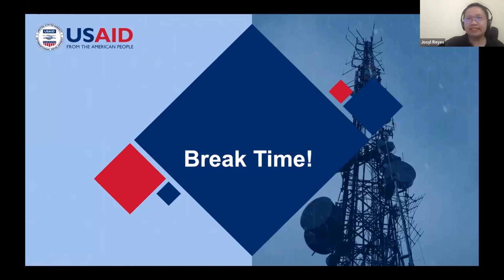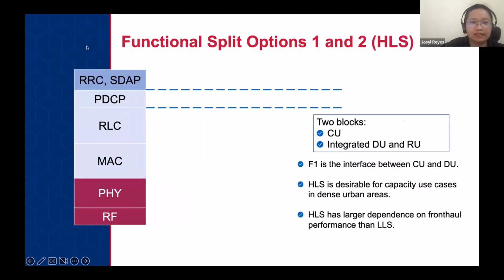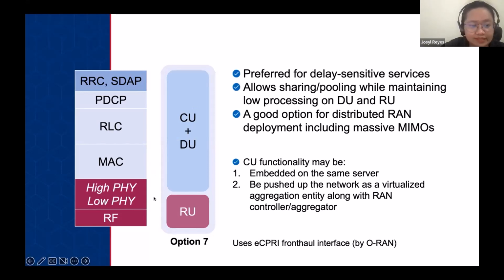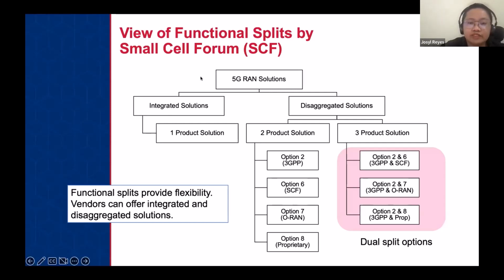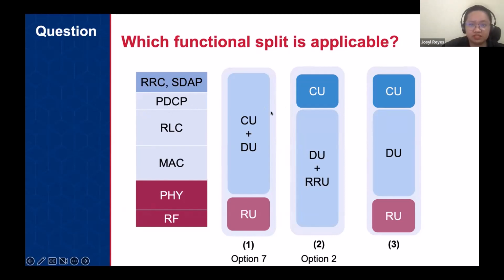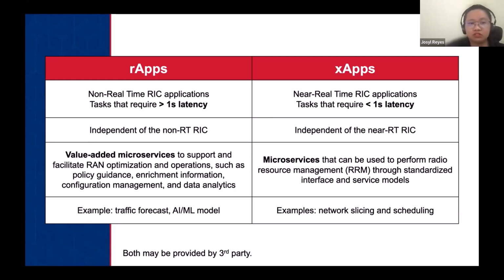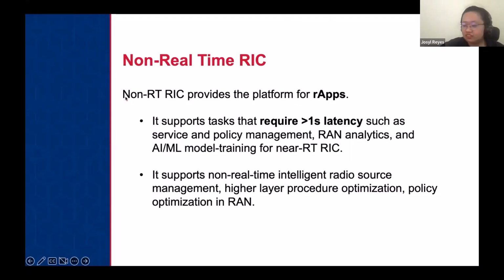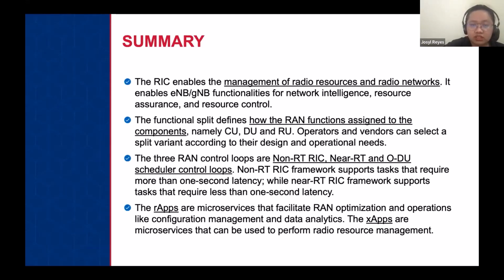RAN Intelligent Controller Part 2 11.19.2022